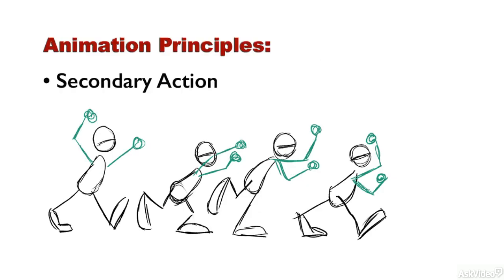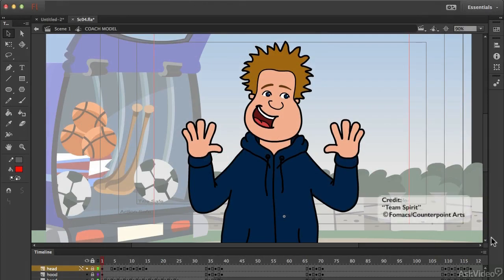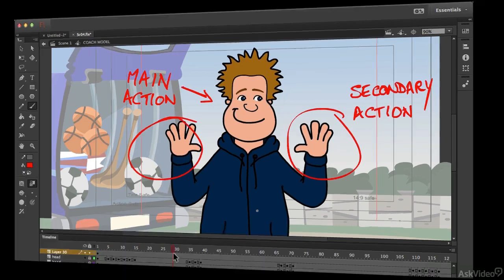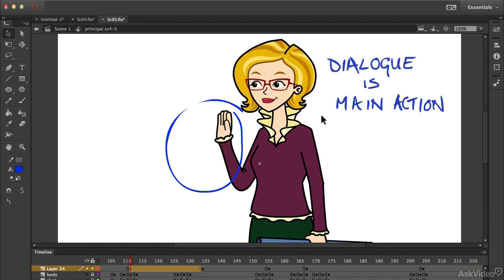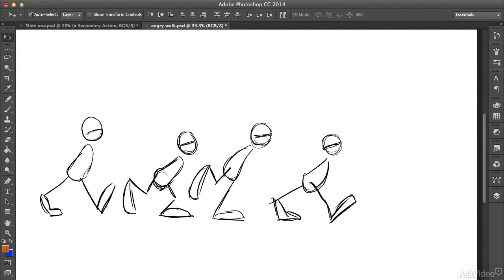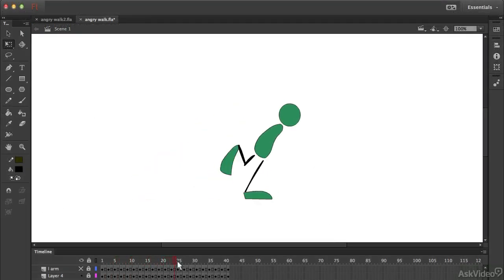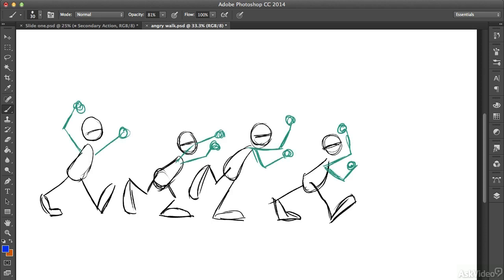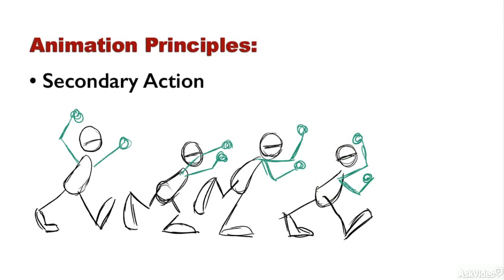Animation Concepts 102: Dynamic Character Animation - 11. Secondary Action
Animation Concepts 102: Dynamic Character Animation by Siobhan Twomey
Video 11 of 21 for Animation Concepts 102: Dynamic Character Animation

Following up on her excellent lessons in Bringing Objects to Life course, animator Siobhan Twomey dives into the tools and techniques you need to know to infuse your animated characters with personality, style and appeal.

After a brief review of the concepts and tools covered in the previous course, Siobhan explains how, once the key frames and "inbetweens" have been established, a keen awareness and understanding of curved motion paths and arcs helps you enhance a character's movement and action. In the sections that follow, you learn about overlapping and secondary action and other forms of dynamic motion like "anticipation" and "overshoot and settle" that all work together to add more realism to the visual storytelling process. Add concepts like exaggeration and staging to your bag of tricks and soon your characters truly start taking on a life of their own.

By the time you complete this course you will have a solid understanding of how a few simple dynamic concepts can add a wealth of subtlety, emotion and range to your characters. So join Siobhan and learn the skills you need to know to make your characters come to life!